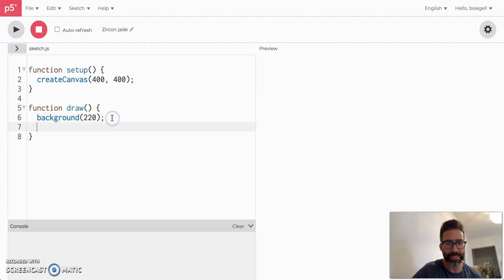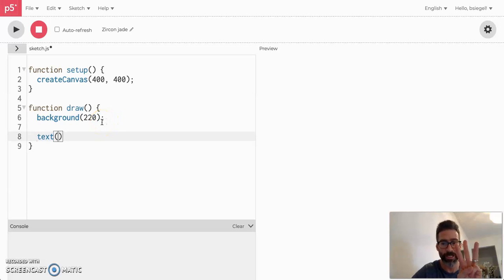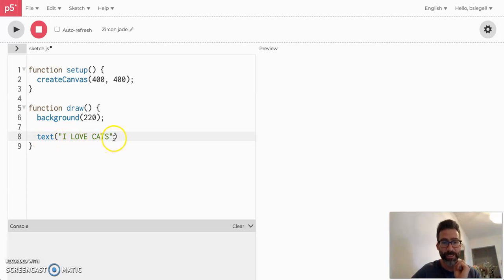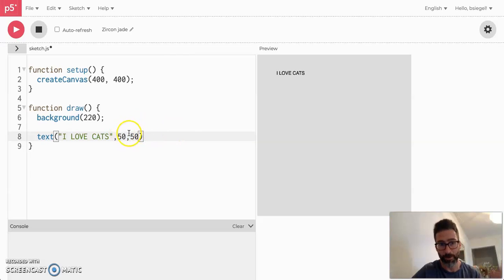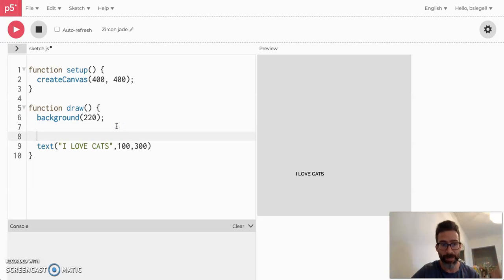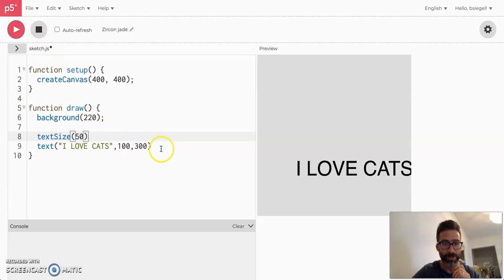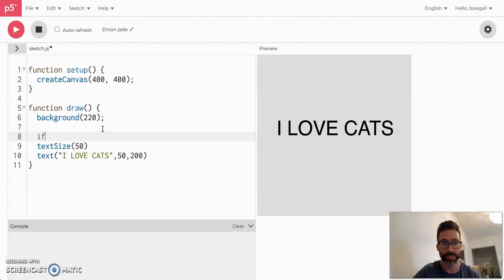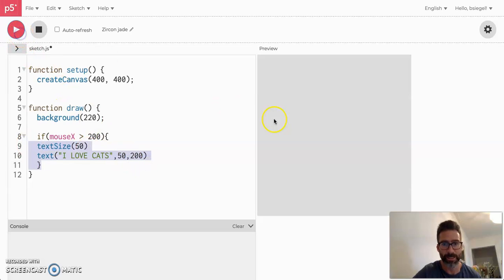Adding Text in p5.js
How to add text using p5!